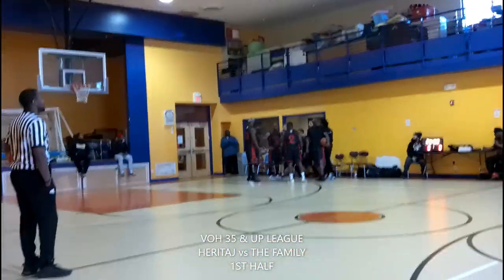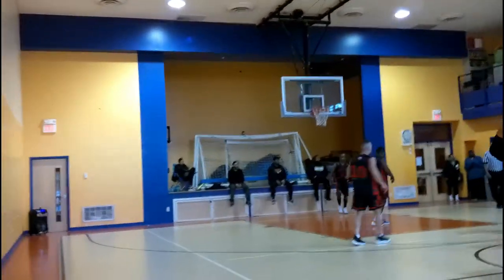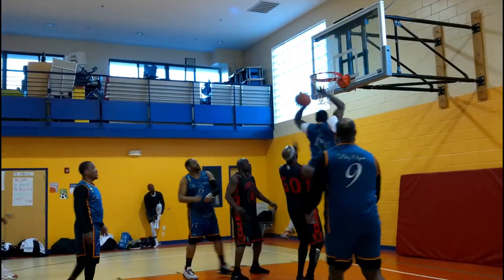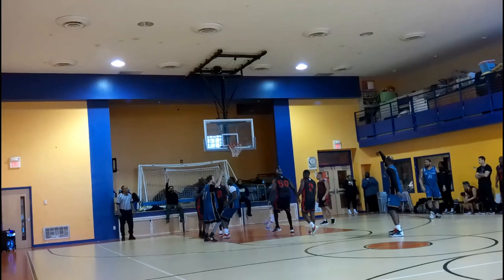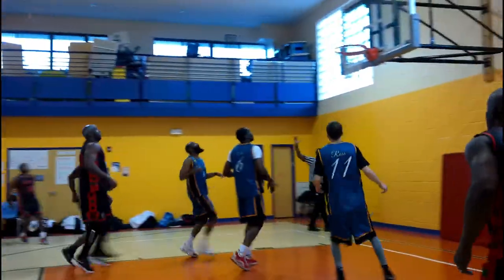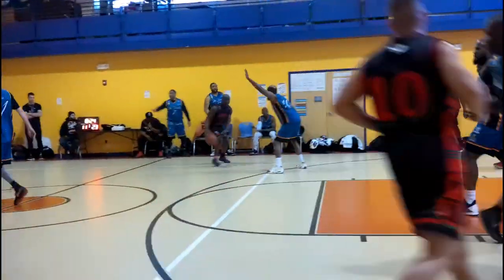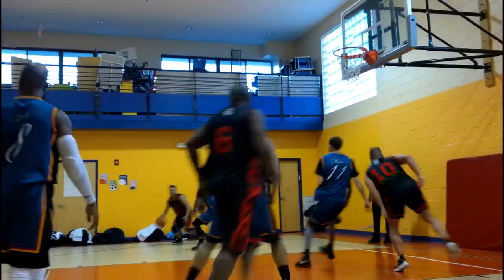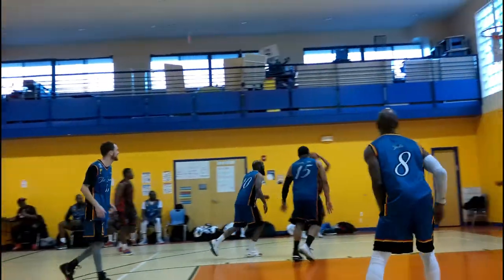VOH LEAGUE 35 & UP LEAGUE: THE FAMILY (6-1) vs HERITAJ (3-4) 1ST HALF